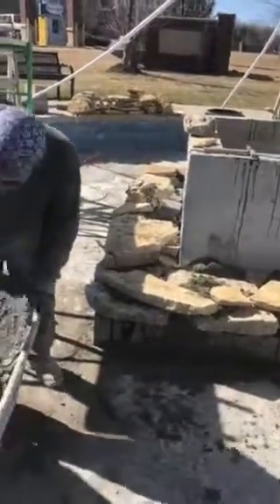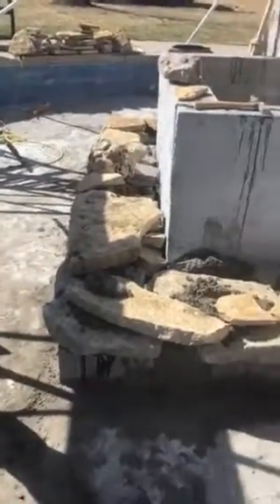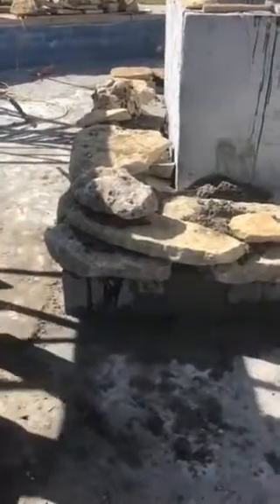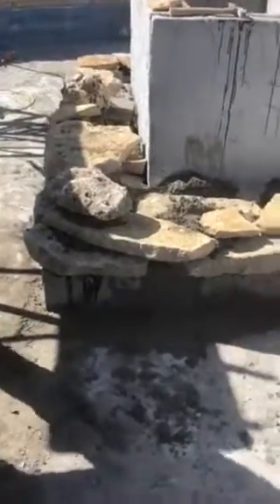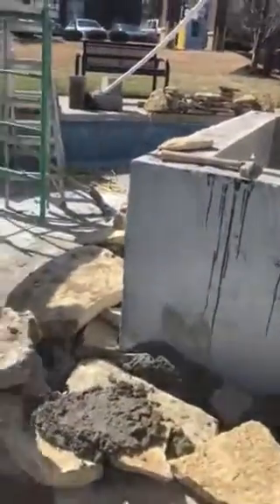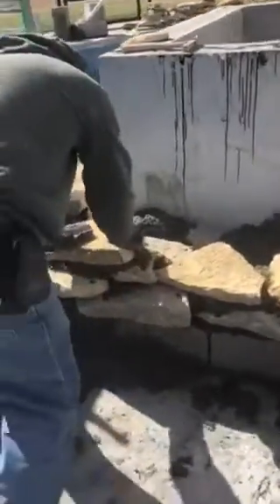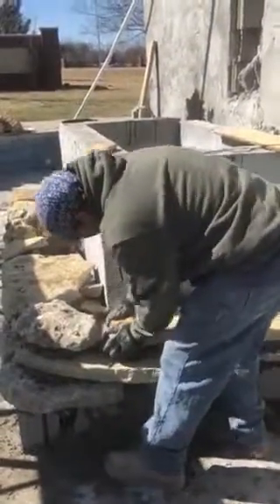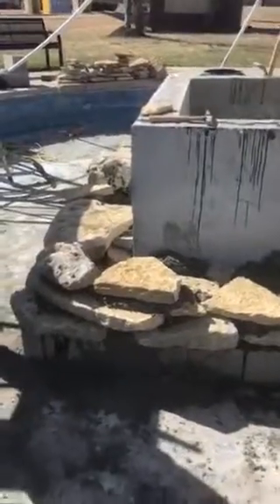Water Features Cast Concrete Kansas City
Masonry Restoration, Water Feature Kansas City Masonry Restoration Contractor. Brick & Masonry Repair services include brick repair, he Repointing of Masonry Restoration in Kansas City. A Craft Lost In Time. There is nothing freer than chalk, the slightest touch of which leaves its trace. Masonry ..Masonry, which includes stone, brick, terracotta, and  block, is found in some capacity on almost all historic buildings and many historic homes. Although customarily considered steadfast, masonry is subject to deterioration, especially at the mortar joints. Repointing is the process of removing deteriorated or distressed mortar from joints between masonry units and installing new mortar into the joints. Proper Kansas City masonry repointing can last 25 to 30 years, however, improper repointing will do little to extend the life of the masonry and may lead to irreversible damage to masonry units.cropped-lime-mortar.jpg

Kansas City Masonry/the Masons Co is adamant about historically accurate restoration and preservation. Masters in the art of evaluating the masonry needs of historical homes and buildings, the contractor has an esoteric understanding of how old and new products and methods react with each other over a period time. We determine the areas needing repointing, choose the proper techniques for mortar removal, select the appropriate mortar and execute the repointing work as skilled tradesmen who take great pride in their craft.